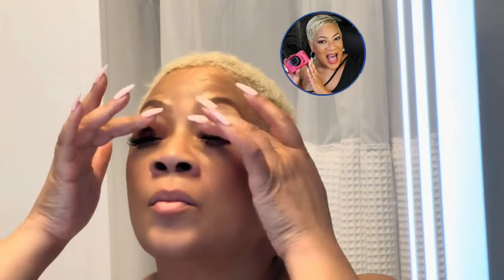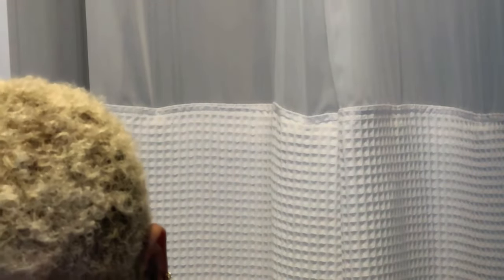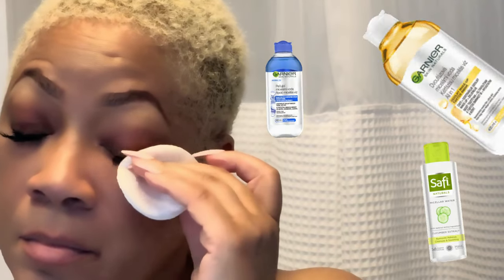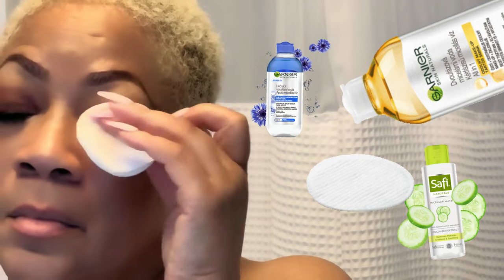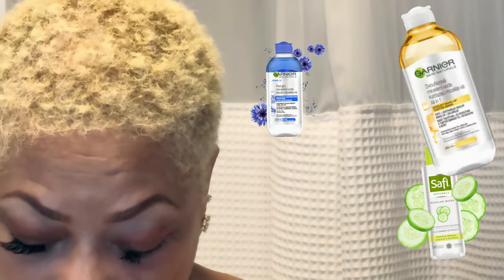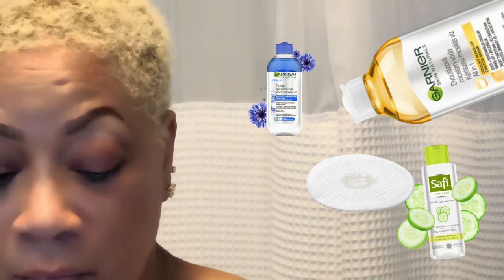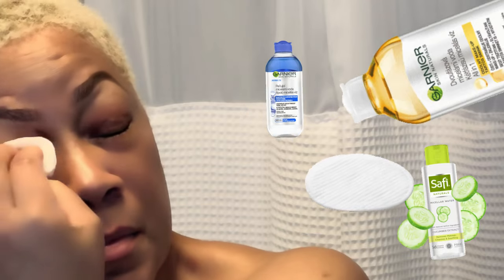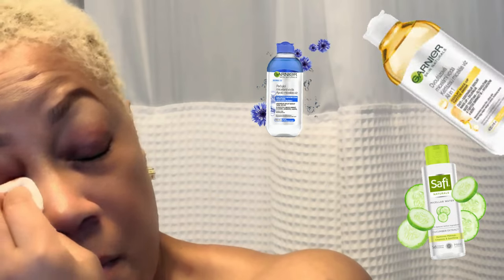Say goodbye to DIY lash extensions with ease!💧Micellar water to the rescue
🎥 Video Title: Say goodbye to DIY lash extensions with ease!💧Micellar water to the rescue

📝 Description:

🌟 Say goodbye to DIY lash extensions with ease! 💧 Micellar water to the rescue for a gentle removal process. No fuss, just flawless lashes! 😍

Anew Hydra Fusion Cleansing Micellar Water

The Face Shop Rice Water Bright Mild Cleansing Water

Bioderma Sensibio H2O Micellar Water Known for its gentle formula suitable for sensitive skin and effective makeup removal.

Garnier SkinActive Micellar Cleansing Water Affordable yet efficient in removing makeup and impurities without harsh rubbing.

La Roche-Posay Micellar Water Ultra Ideal for sensitive skin, this formula is infused with thermal spring water for added soothing benefits.

Simple Kind to Skin Micellar Cleansing Water A budget-friendly option that effectively cleanses and hydrates the skin without irritation.

Caudalie Micellar Cleansing Water Made with organic grape water and chamomile, this option is refreshing and suitable for all skin types.

BEYOND YOGA ~ Beyond Yoga makes beyond-soft activewear for every size, shape, moment and movement. Their products are inclusively made with gentle and non-restrictive support, because being kind to your body is powerful. Beyond Yoga is a female-founded and led company that celebrates diversity with collections for everyone, at every stage of life.

Lifepro 3-in-1 Under Desk Bike Pedal Exerciser with Resistance Bands, Arm & Leg Mini Exercise Bike Desk Exercise Equipment, Foot Peddler Exerciser for Seniors, Desk Workout Compatible with Fitness App